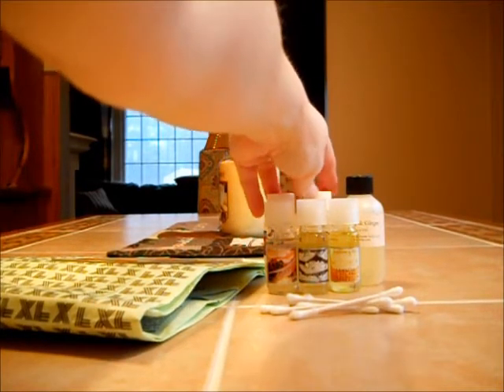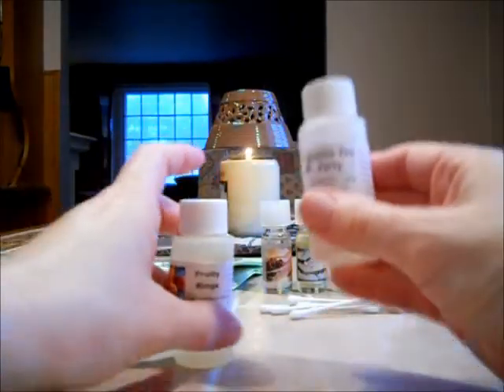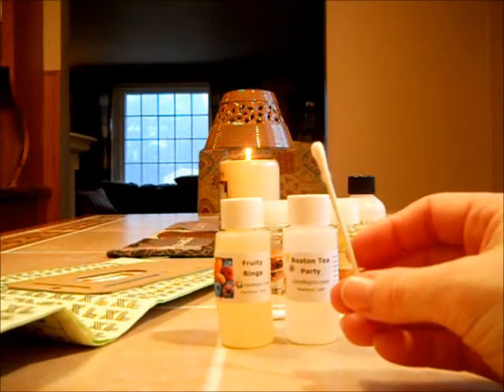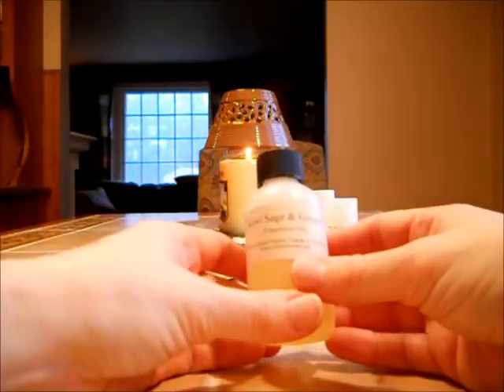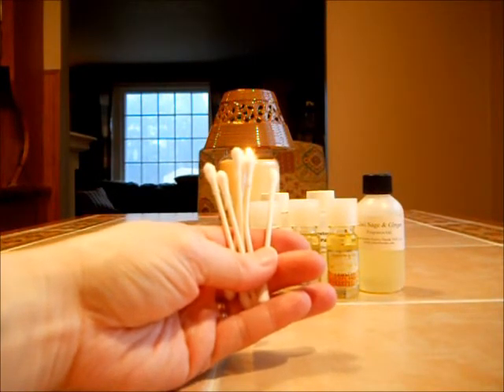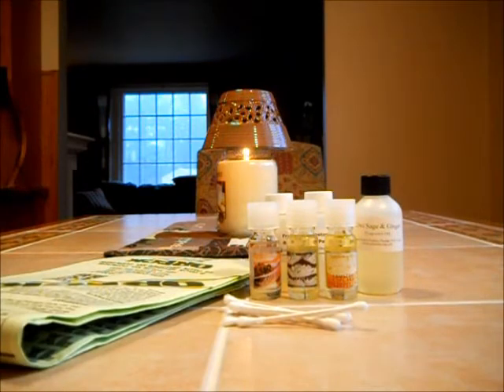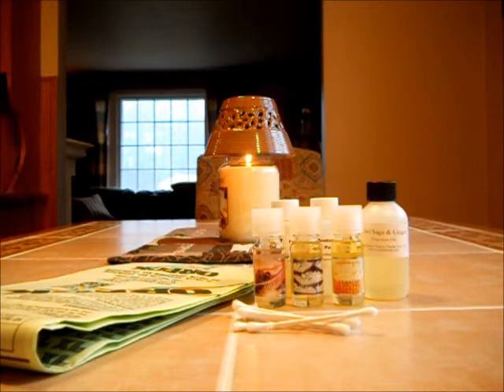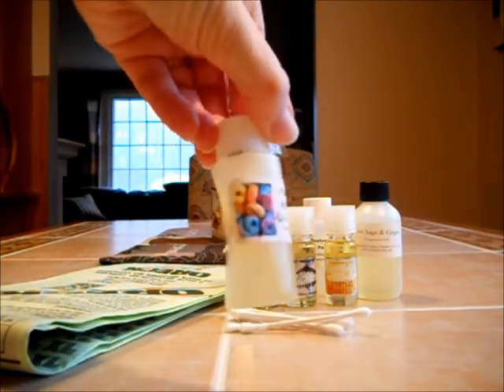Fresh Tip!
New Blog (brand new still working on design)

I wanted to share this tip I use in my vacuum bags to scent them up when it's starts to smell some. This is a cheap way to freshen up your vacuum bag while enjoying a burst of fragrance. I hope you enjoyed..